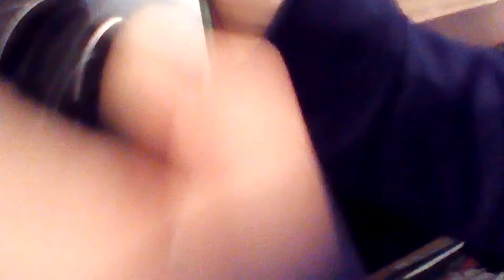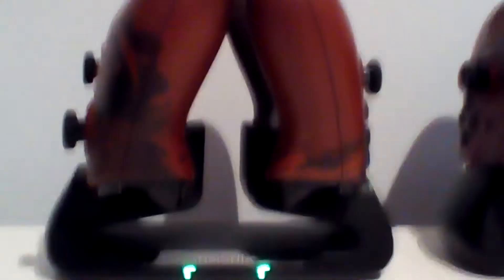The Best Setup Ever (OMG)